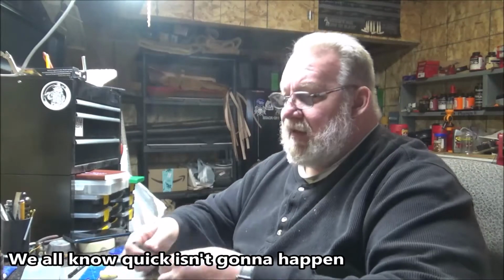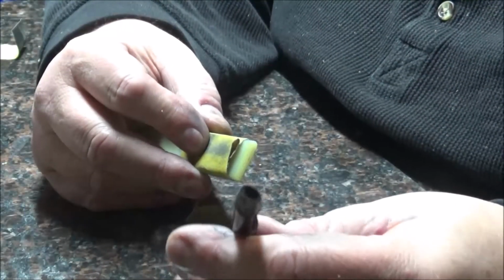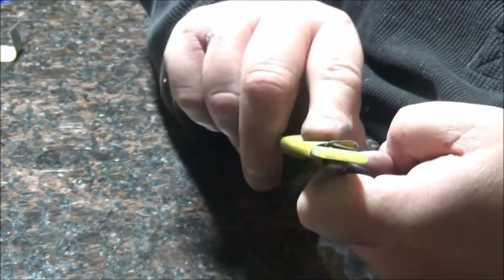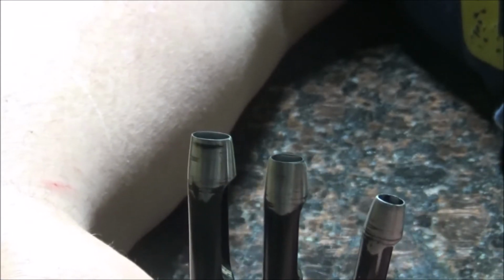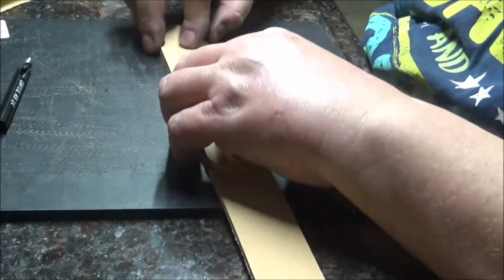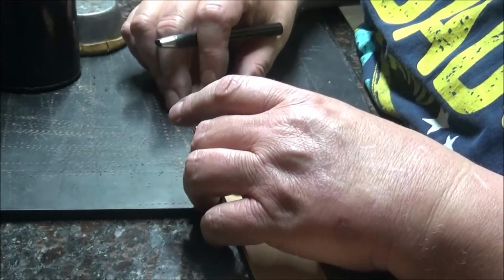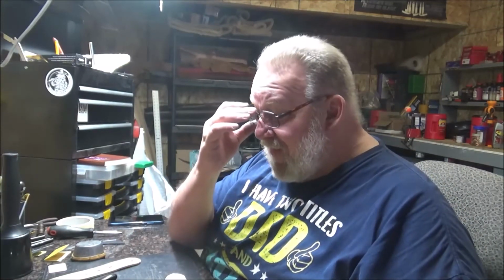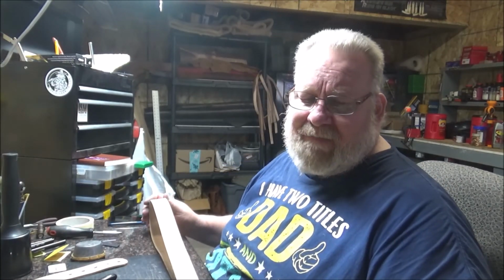Tool Tip: Craftool Oval Punch Fix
I've had the oval punches for a while and the paint makes these punches a difficult tool to use. Tandy has improved these since I bought them, and they may not need this work now.